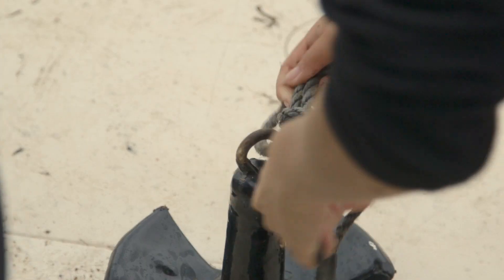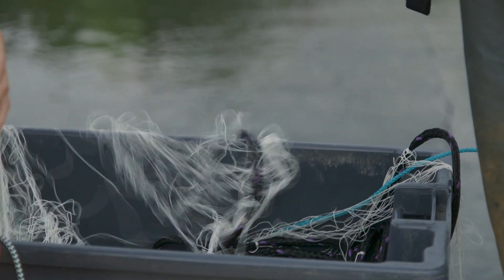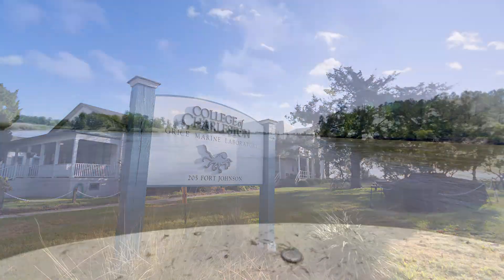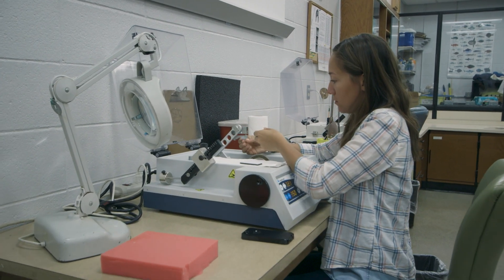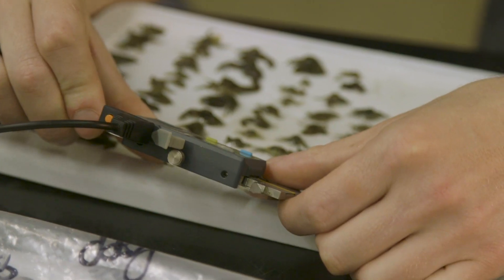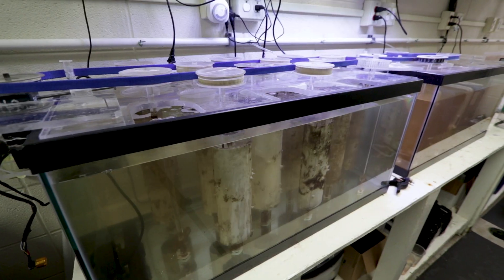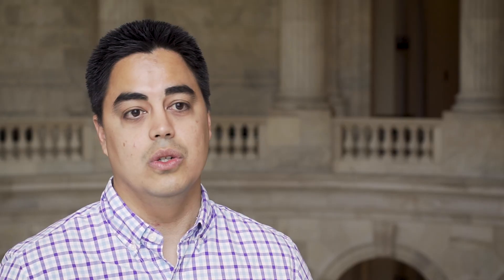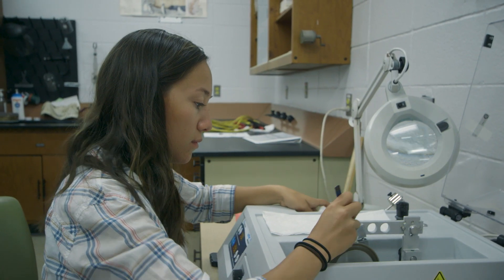Graduate Program in Marine Biology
Welcome to the Graduate Program in Marine Biology at the College of Charleston. Our Masters-only program is designed to prepare students for careers in marine science or biology.

The majority of our graduates gain immediate employment as professional marine scientists, whereas a sizable minority goes on to further graduate work leading to a Ph.D. A combination of rigorous core and elective courses provide students with a comprehensive overview of marine biology.

Students gain greater specialization in their field of interest while performing cutting-edge thesis research. Located at the Grice Marine Laboratory on James Island, our program offers the unique opportunity to collaborate and work with a large, diverse group of dedicated marine scientists at the Fort Johnson Marine Science Center.

Coastal South Carolina provides an excellent setting in which to study and explore a variety of marine ecosystems as well as a wonderful place to enjoy the great outdoors.